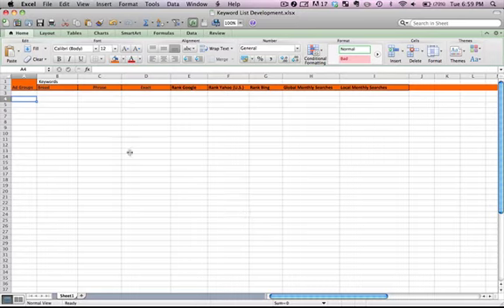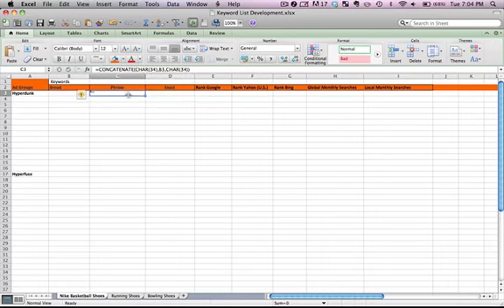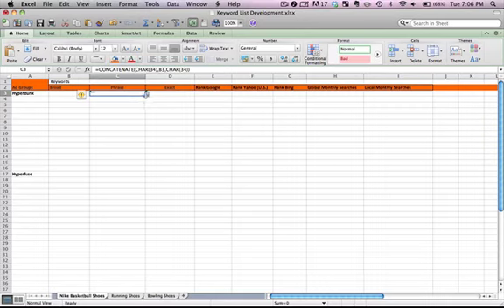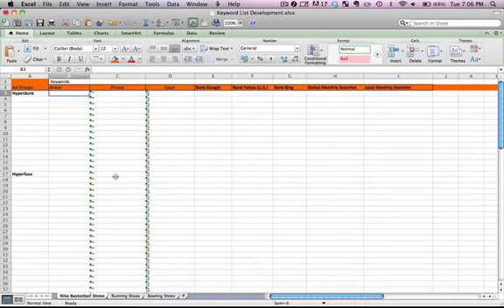Building a Keyword List Using Excel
In this tutorial I will show you how to do some cool tricks in excel for building keyword lists for PPC campaigns.